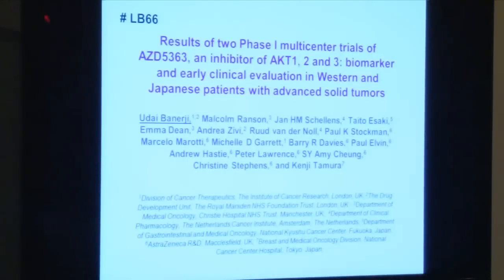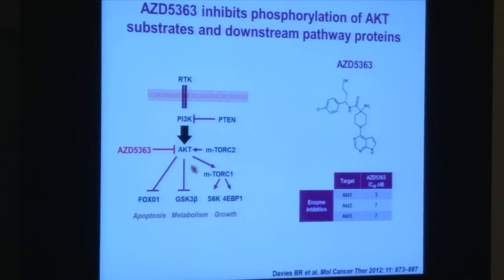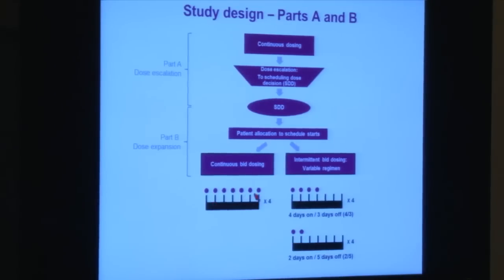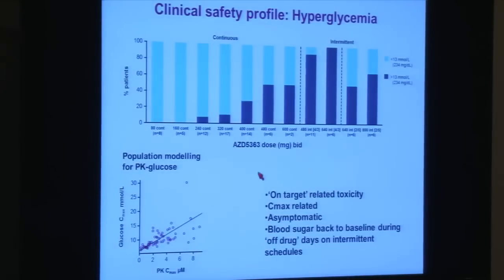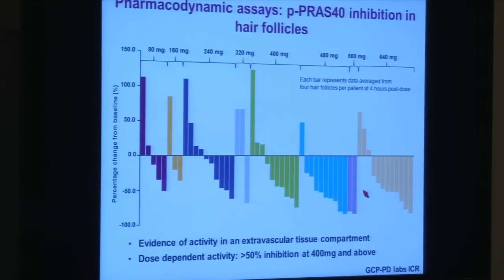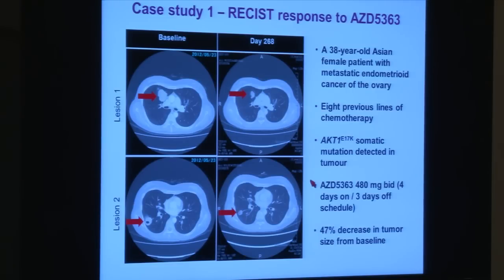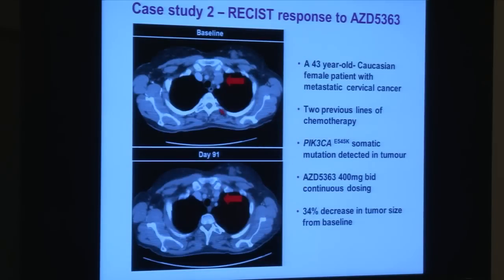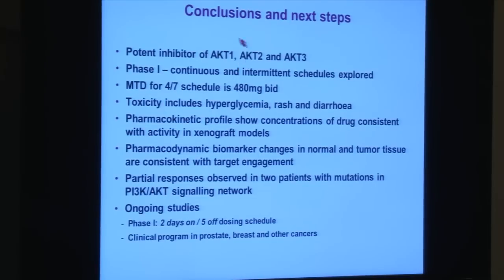Udai Banerji,et al: Results of two Phase 1 multicenter trials of AZD5363, an inhibitor of AKT1,2, 3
AACR 2013 Pressconference April 7: Treatment and Resistance to Targeted Therapies
Udai Banerji,et al: Results of two Phase 1 multicenter trials of AZD5363, an inhibitor of AKT1, 2 and 3: biomarker and early clinical evaluation in Western and Japanese patients with advanced solid tumors